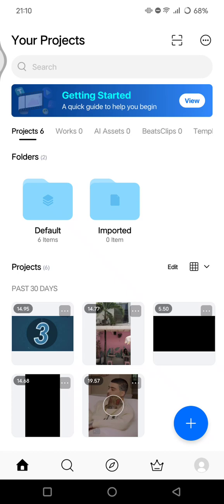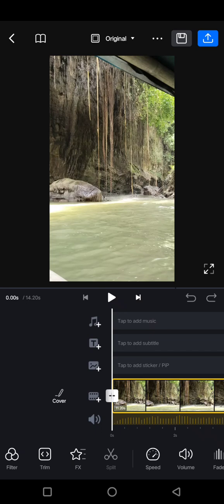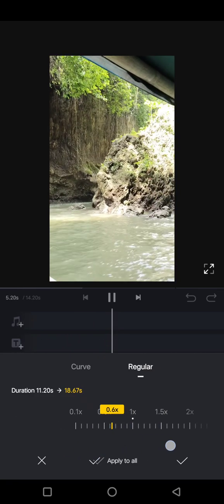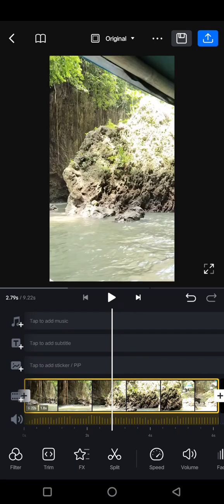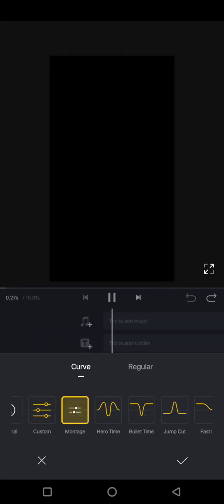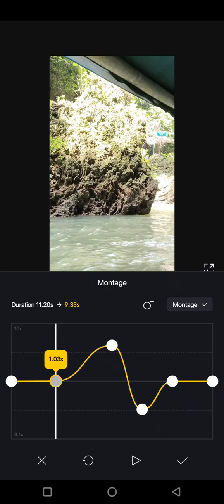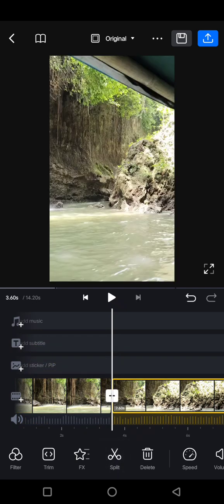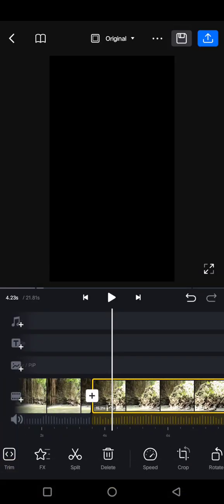VN Video Editor Basics: How to Adjust Video Speed and Playback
Want to speed up or slow down your videos in VN Video Editor? In this beginner-friendly tutorial, I’ll show you how to adjust video speed and playback to create smooth slow-motion effects or fast-forward sequences!